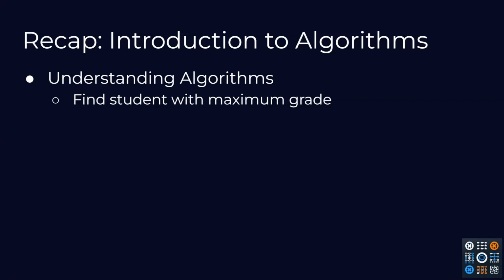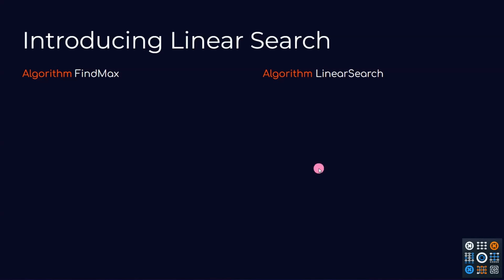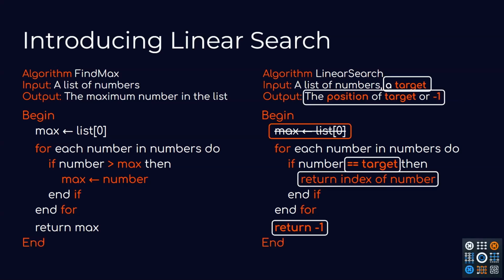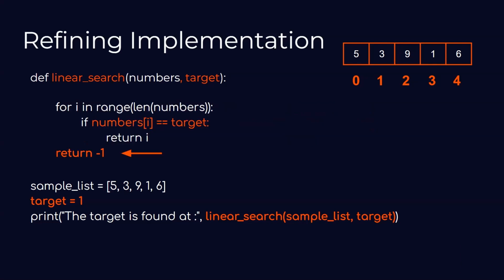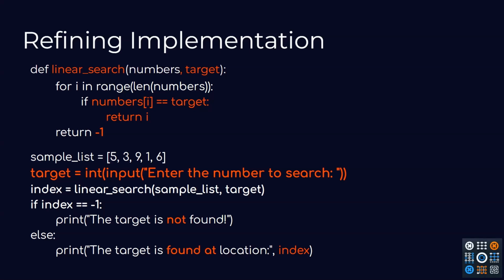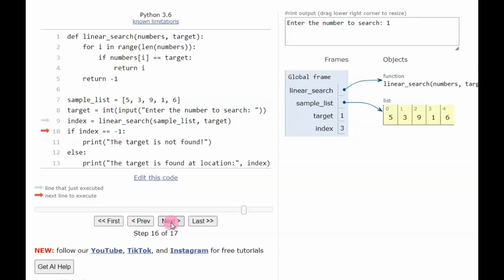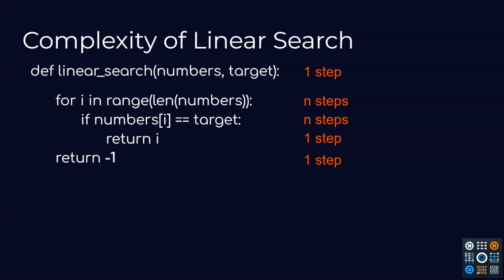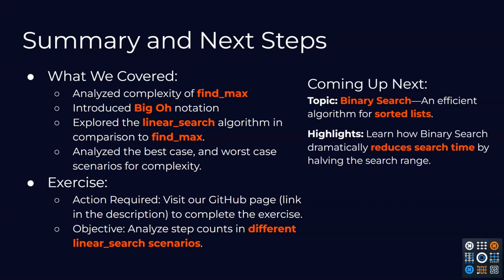02-Linear Search: The Search We Use Every Day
Welcome back to Algorismo! In this video, we dive into the Linear Search algorithm—one of the most fundamental searches used in everyday scenarios. Whether you're looking for your keys, searching for a name in a list, or going through files on your computer, Linear Search plays a crucial role in how we find things.

00:00 Introduction
00:23 Find Max Recap
01:12 Find Max Complexity
02:58 Big Oh Notation
03:27 Linear Search Algorithm
06:25 Linear Search Implementation
07:47 Returning Index
09:30 Handling Input and Output of Linear Search
12:04 Linear Search Demo
15:09 Complexity of Linear Search (Best, Worst)
18:49 Summary

We’ll begin by reviewing the basics of algorithms from our previous video, then step through the Linear Search algorithm using both pseudocode and Python. Along the way, we’ll refine our solution by making it more efficient and user-friendly. Finally, we’ll analyze the complexity of Linear Search and explore how it performs in best case, worst case, and average case scenarios.

Don't forget to check out the exercise on our GitHub page, where you can explore the step count of Linear Search in different scenarios to solidify your understanding.

Happy coding!